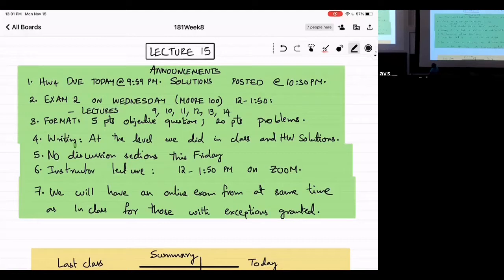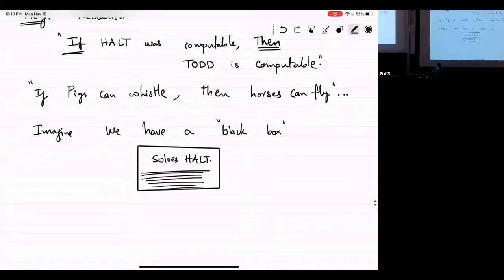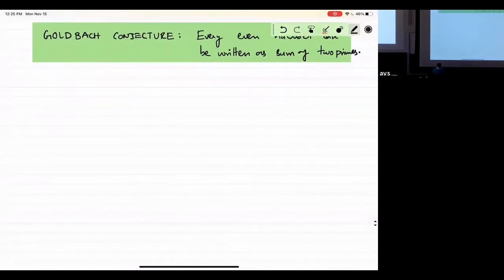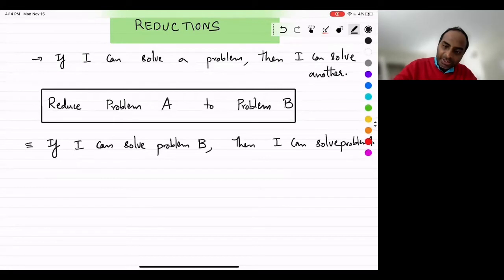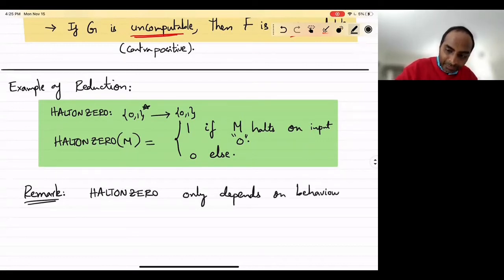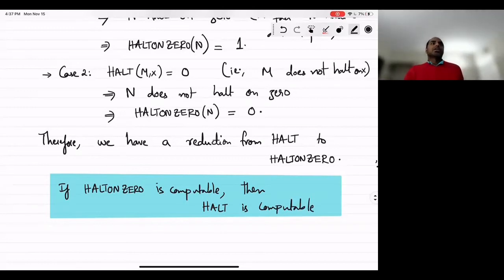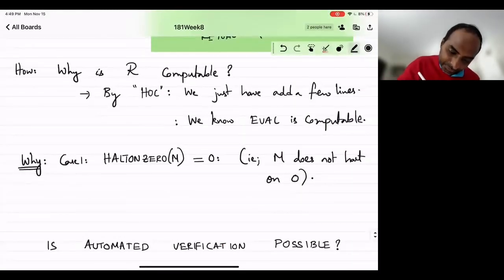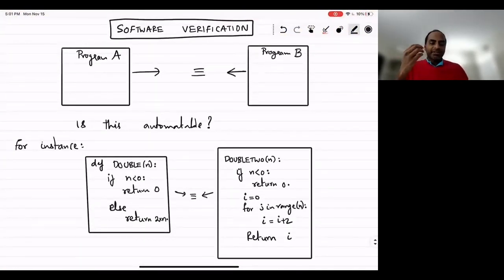Lecture 15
Halting problem and uncomputability via reductions